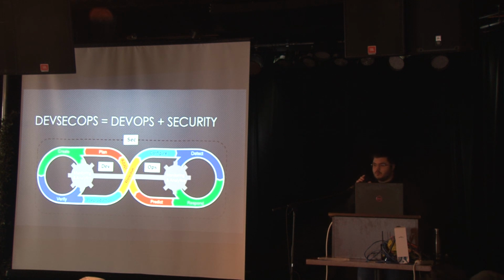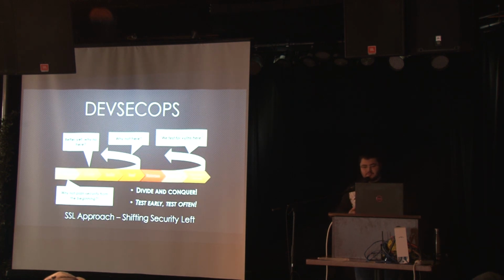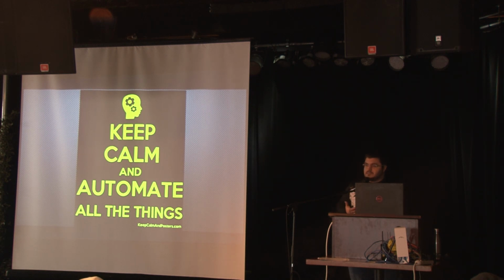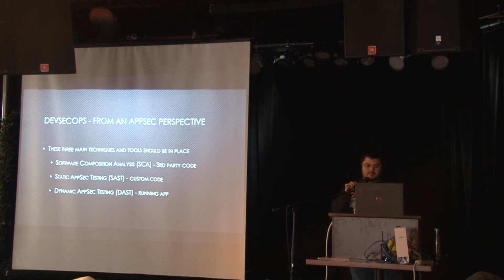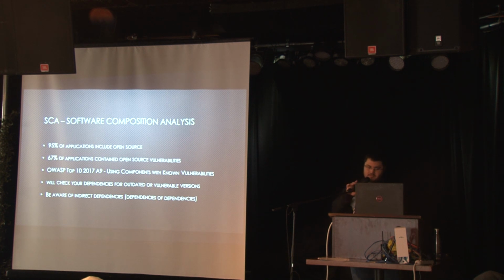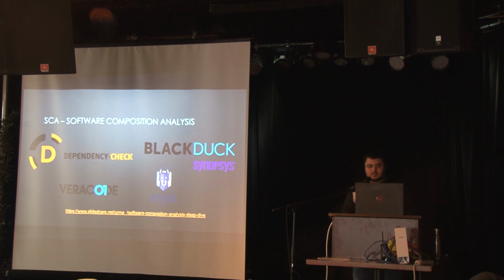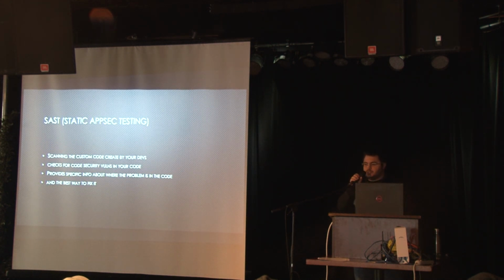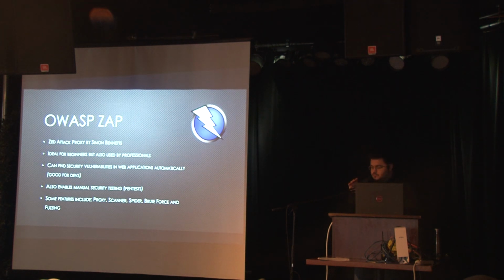Magno Logan - DevSecOps: Integrating Security in the Development Pipeline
Security Testing, when performed, is usually done at the end of the application development cycle, increasing the risk of delays and cost increase in the project if problems or errors are found. It is possible to overcome, or at least minimize, this problem by using the “Shift Security Left” (SSL) approach, by introducing security checks and validations in the software development lifecycle and performing automated security testing within the project pipeline. This talk aims to demonstrate some ways on how to implement the SSL approach in your development lifecycle and what tools can be used to automate security testing and vulnerability management by performing multiple checks and validations throughout the application development process.

Magno (Logan) Rodrigues is an Application Security Specialist. He was the founder of the OWASP Paraíba Chapter. He already spoke at many conferences in Brazil such as the GTS, ENSOL, BSidesSP, OWASP App Sec Latam, ECD, BHack and Just4Meeting in Portugal. He was also the organizer of the OWASP Paraíba Day and the JampaSec Security Conference. He studied Security and Computer Forensics in New York, USA. His current focus are Web Application Security, Secure Development and DevSecOps. He has the following certifications: CompTIA CySA+, Security+, Cloud Essentials, EXIN Secure Programming and Ethical Hacking.

Thumbnail photograph by Danielle Northam.